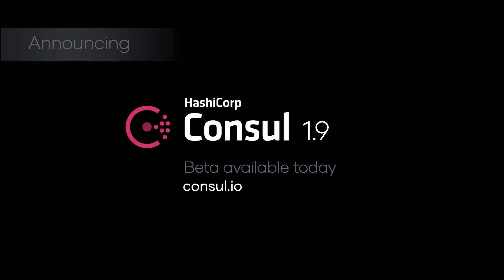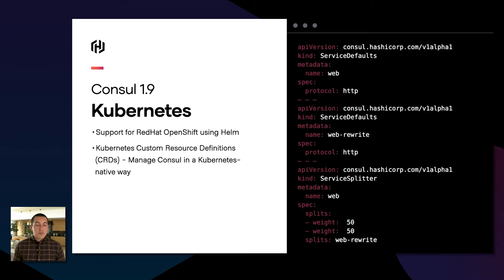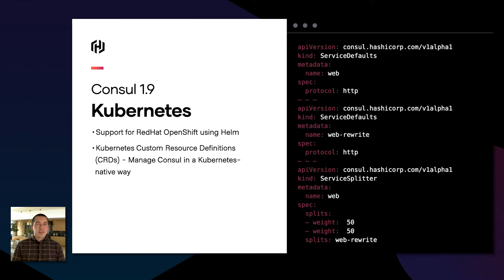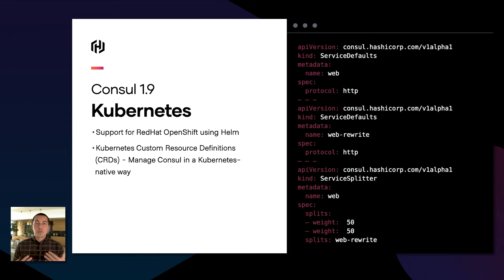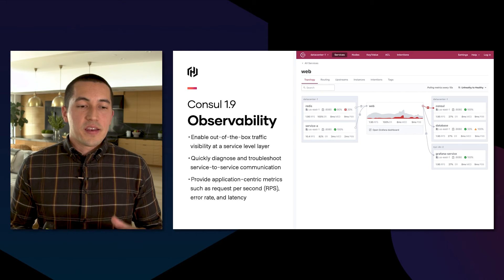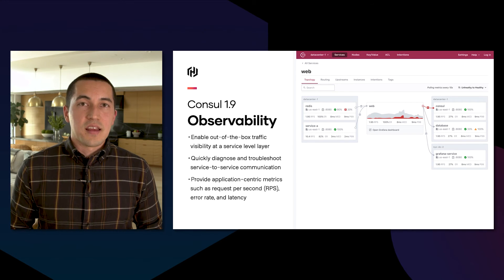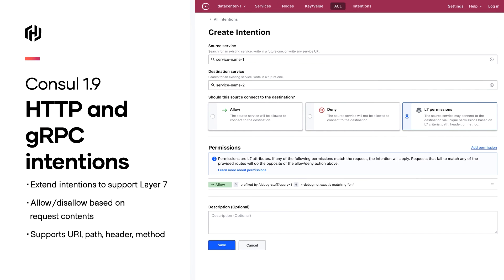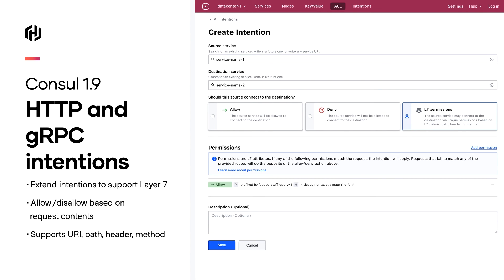HashiConf Digital Keynote - Consul 1.9 Preview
HashiCorp Consul continues to add more service mesh features as it reaches its 1.9 beta release. These features include app-aware intensions, visualization enhancements, and custom resource definitions. -